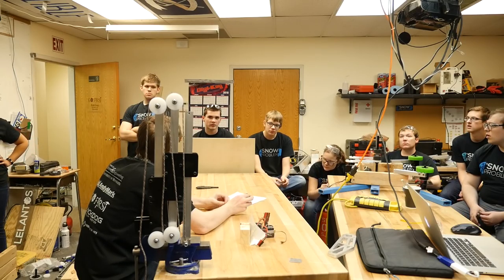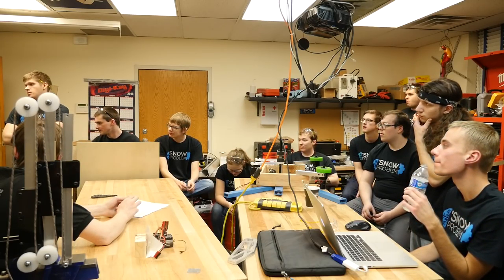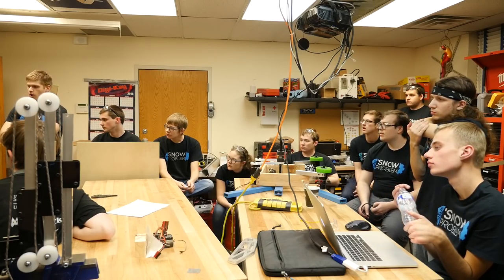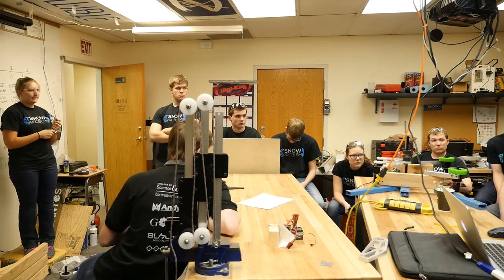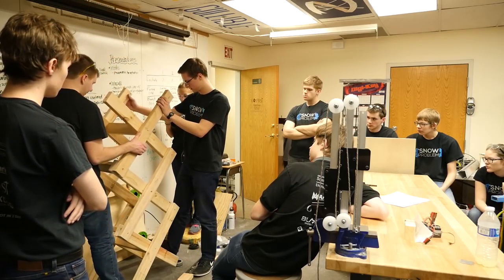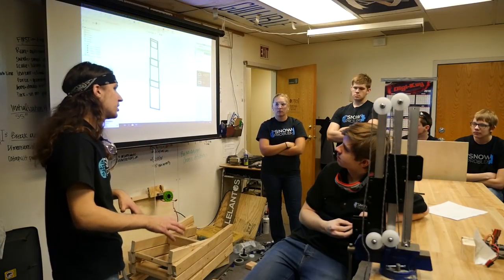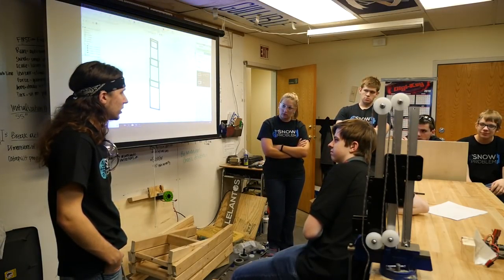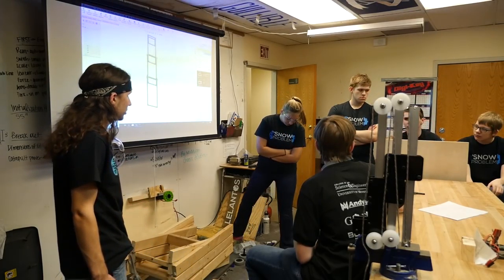Ri3D 2018 Day 1 - Prototype Recap Discussion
Listen to our thoughts on the six different prototypes that we explored during Day 1 of 2018 Ri3D. Prototypes discussed include: Wheeled Intake, Catapult, Wheeled Shooter, Reversibility Mechanism for Intake, Scissor Lift, and Elevator Lift.

Intro song from Free Music Archive
“Welcome” - RoccoW

AndyMark
Rev Robotics
University of Minnesota
National Instruments
PHD